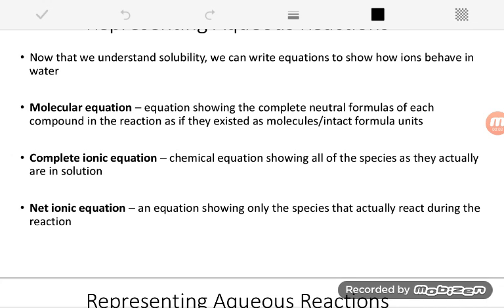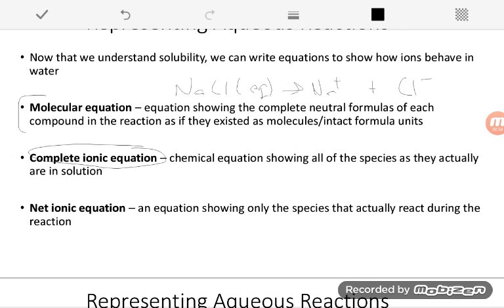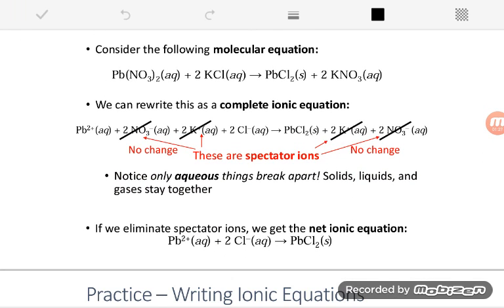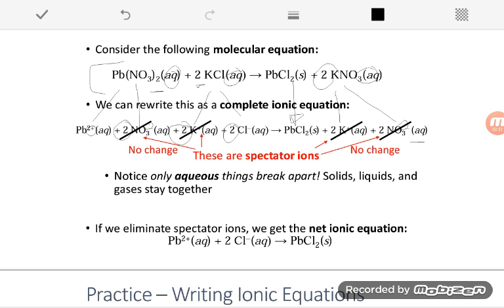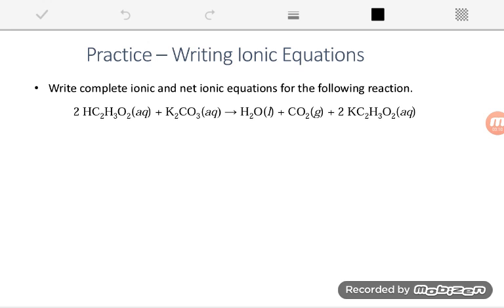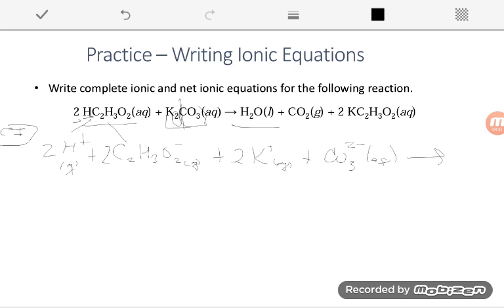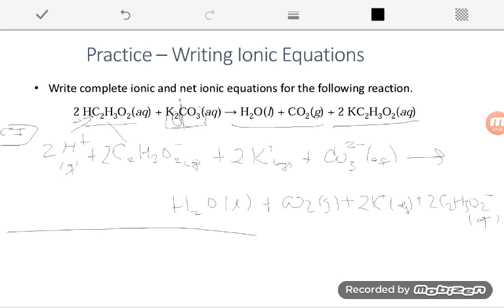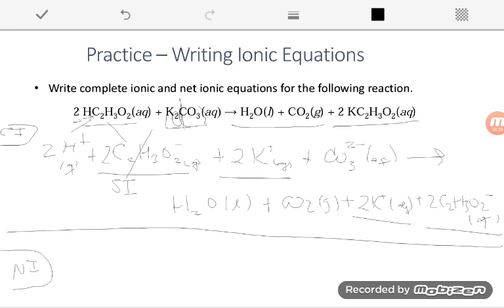Ionic Equations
How to write complete ionic and net ionic equations.